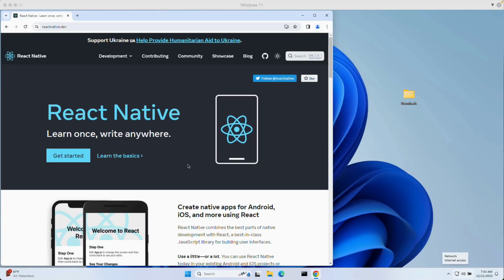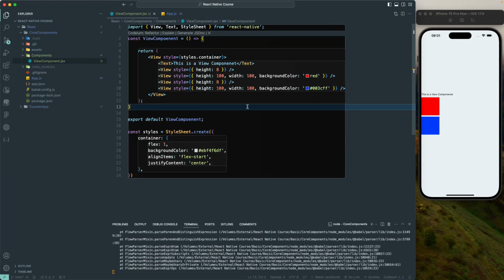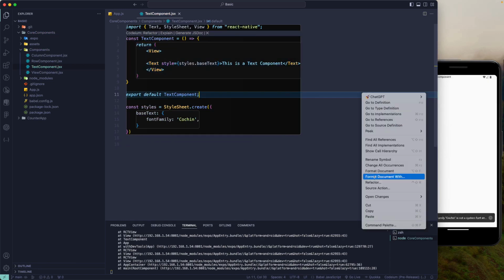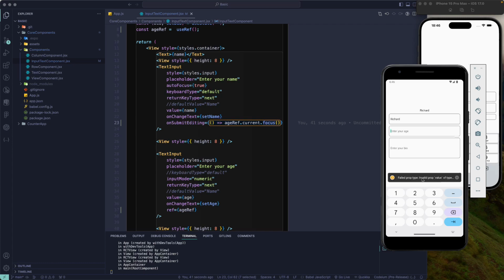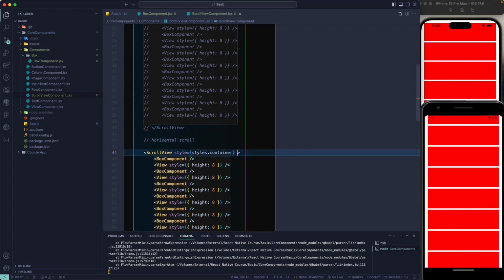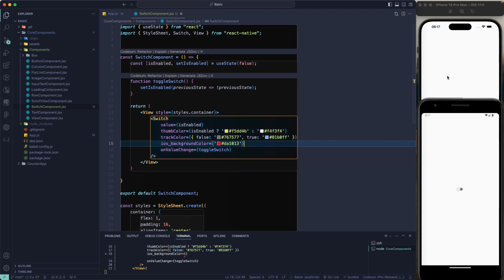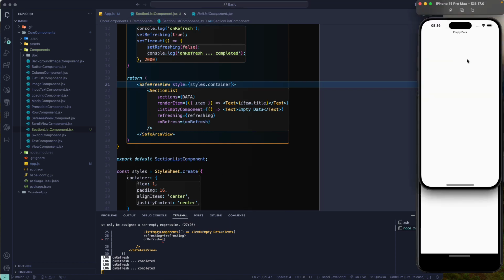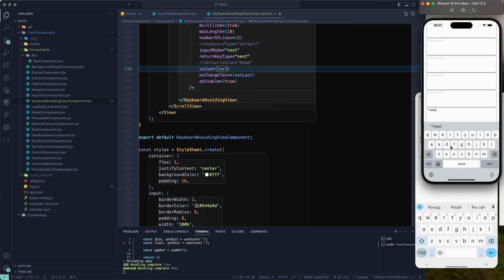React Native For Complete Beginner #1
React Native For Beginner Full Course
00:00 - Build You First App
00:22:54 - View Component
00:36:18 - Import & Export
00: 44:06 - Flexbox Column
00:54:05 - Flexbox Row
01:04:12 - Text Component
01:16:51 - TextInput Component
01:37:44 - useRef Hook
01:42:39 - Platform Specific Code
01:45:55 - Image Component
02:00:09 - Button Component
02:07:24 - ScrollView Component
02:18:34 - FlatList Component
02:30:27 - FlatList Pull To Refresh
02:34:44 - FlatList Horizontal
02:37:15 - ActivityIndicator Component
02:42:09 - Switch Component
02:48:41 - Background Image Component
02:55:34 - SafeAreaView Component
02:59:31 - Pressable Component
03:05:04 - Modal Component
03:16:46 - SectionList Component
03:31:08 - VirtualizedList Component
03:40:08 - RefreshControl Component
03:46:58 - KeyboardAvoidingView Component